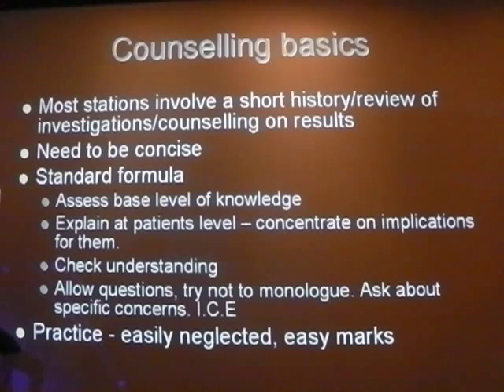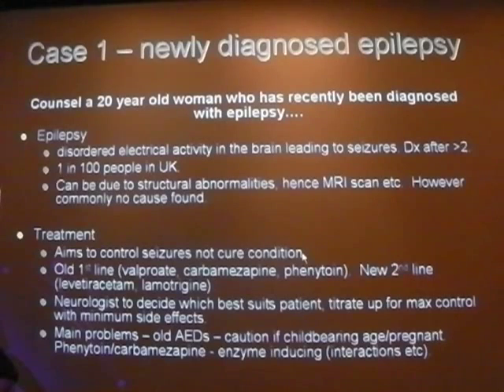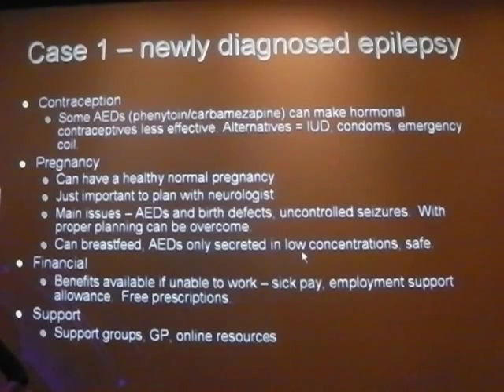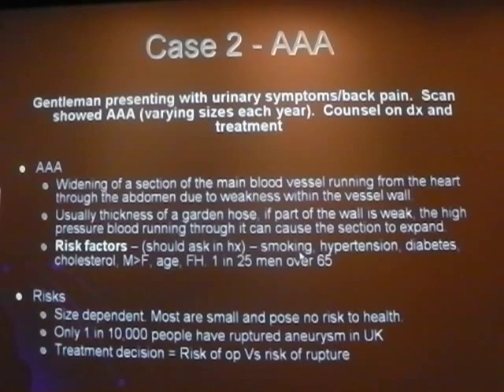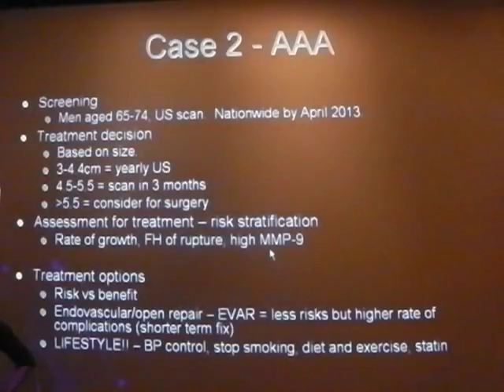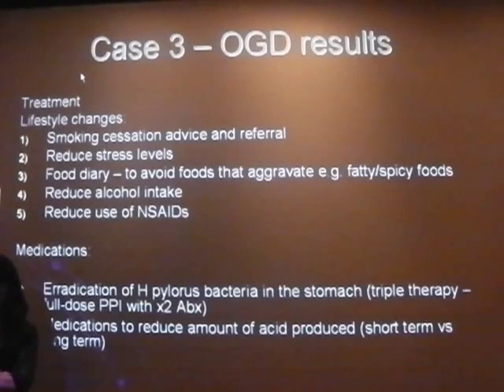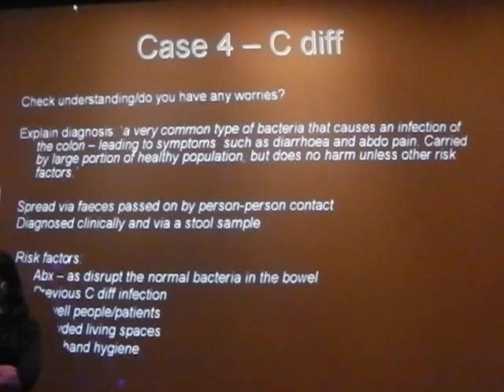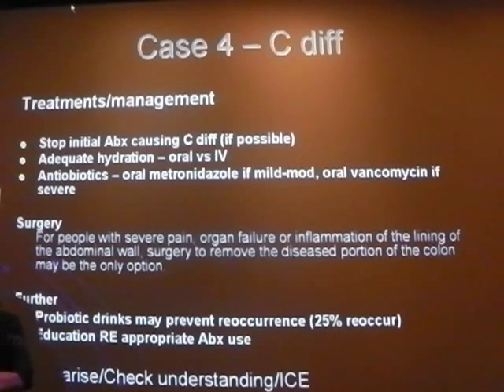Explaining and Counselling OSCE